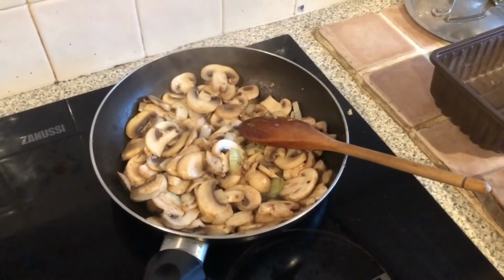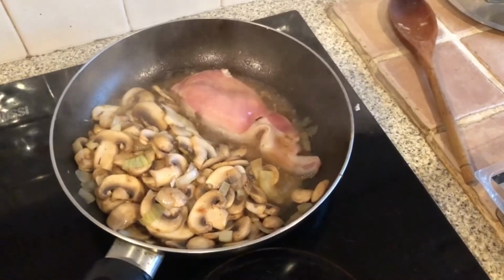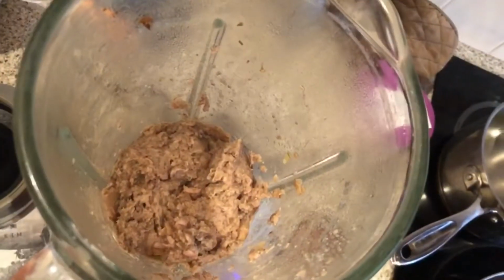Debbie Bridge - Mushroom Dip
Here, as my non-cook self, I’m cooking a mushroom dip for the 1st time ever. Beware of flying garlic!